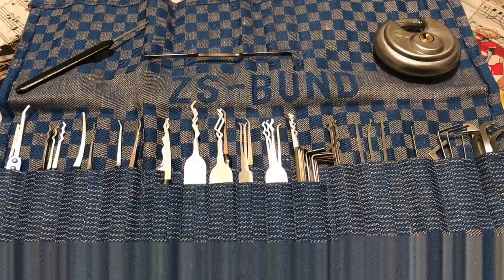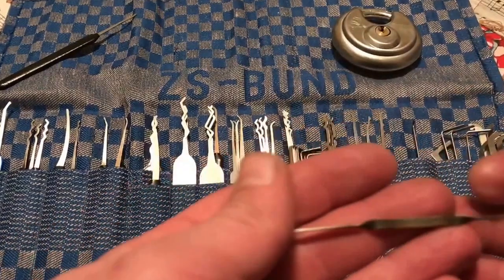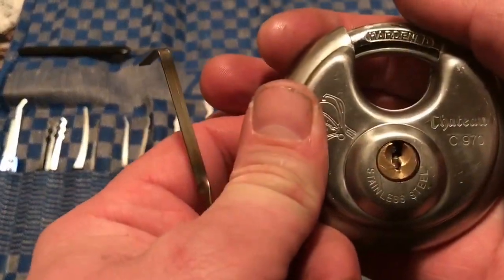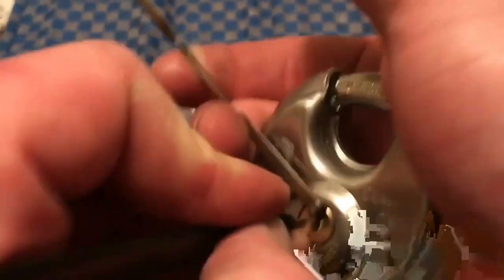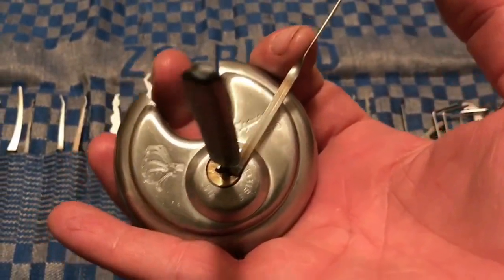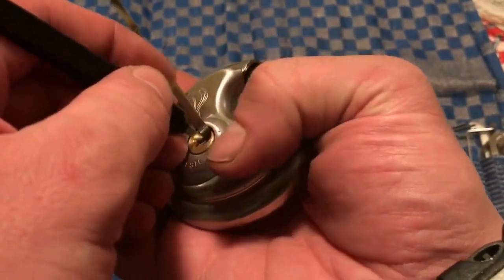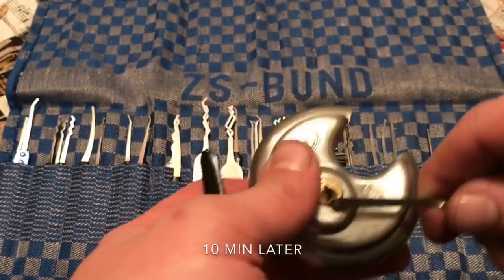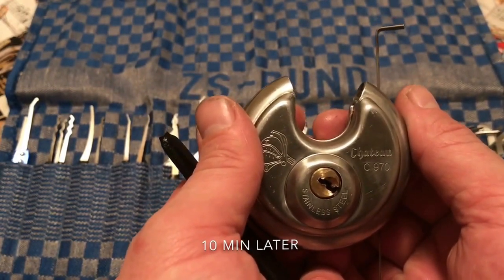C970 Chateau Lock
3D Locksport C970 Chateau Lock 🔐 opened with extreme prejudice...